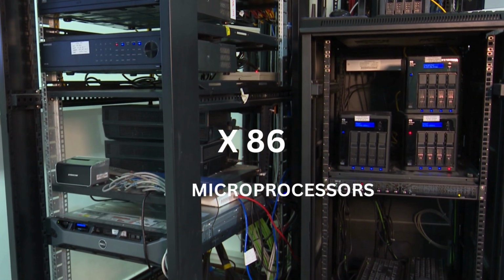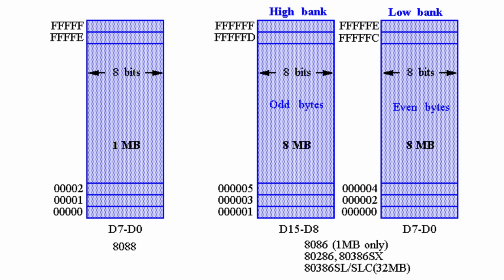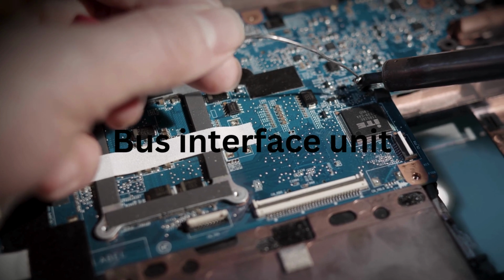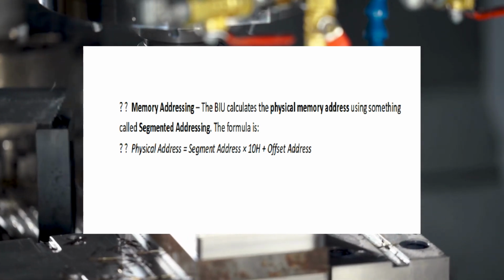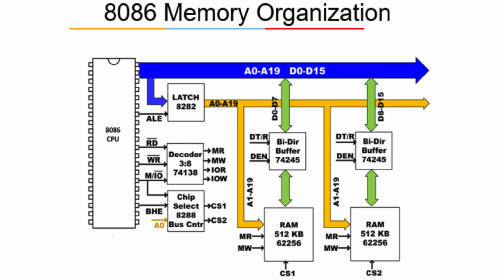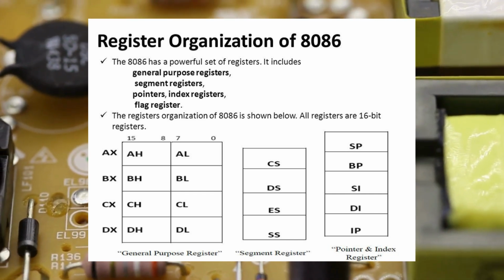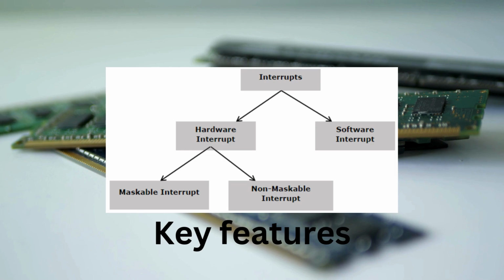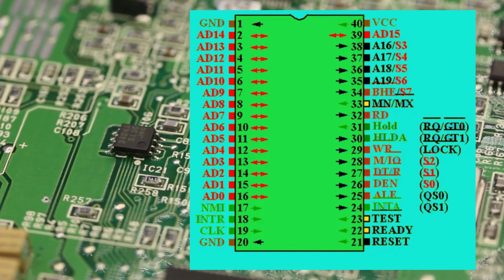Microprocessor 8086 Architecture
Microprocessors, tutorial, exam preparation, b tech exam, exam, lab, m4 tech, computer architecture